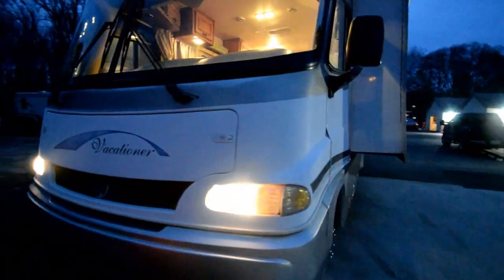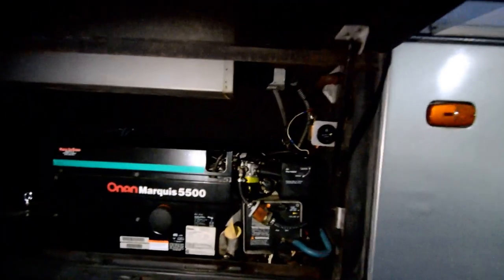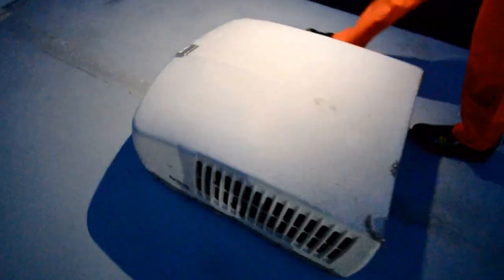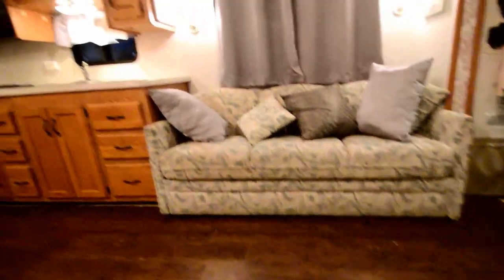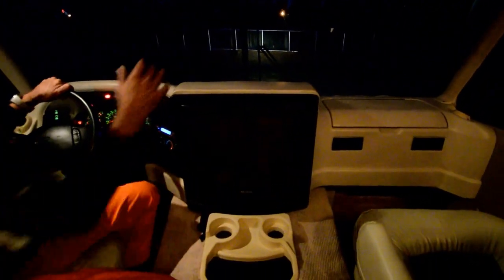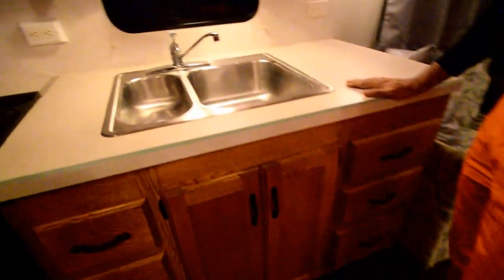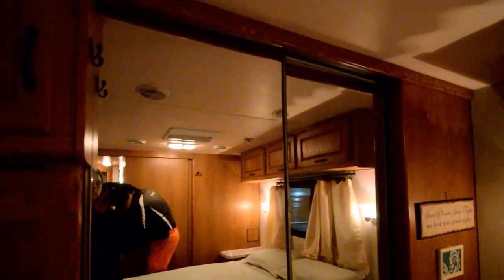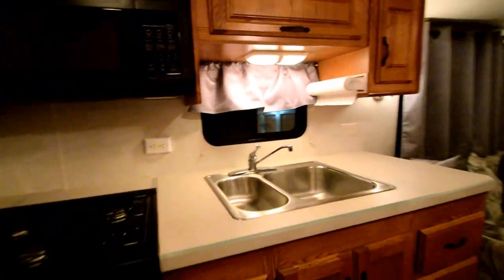1998 Holiday Rambler Vacationer 36SGS